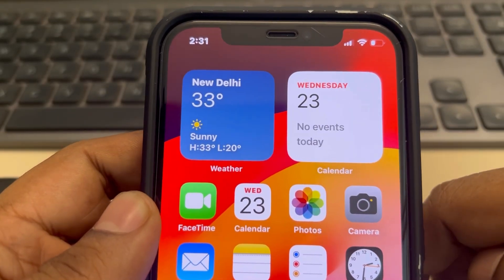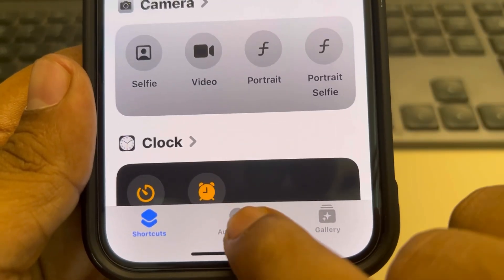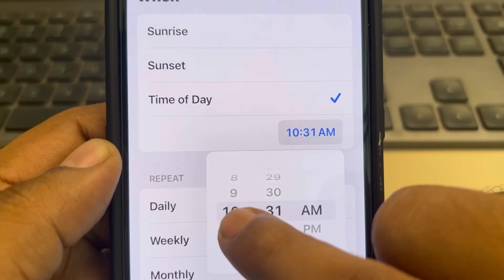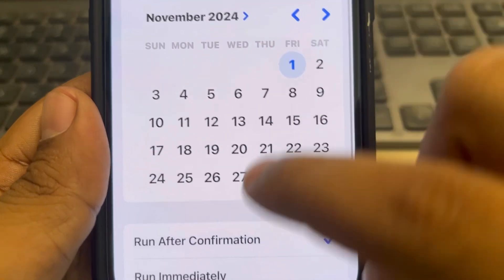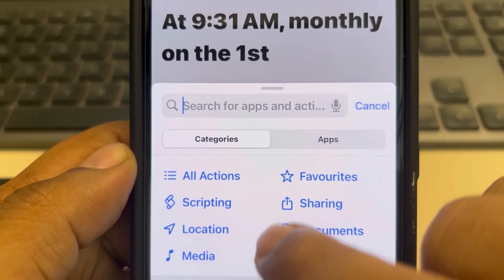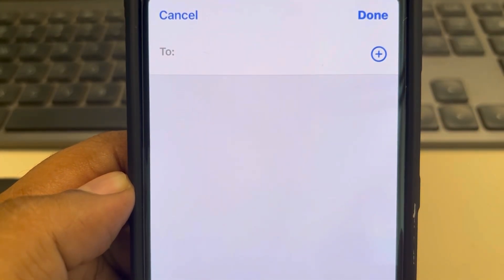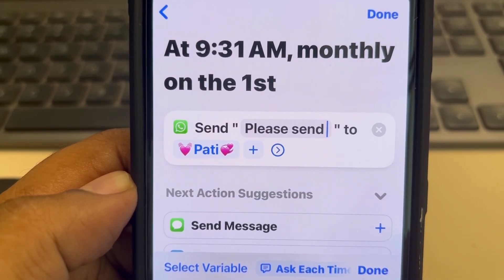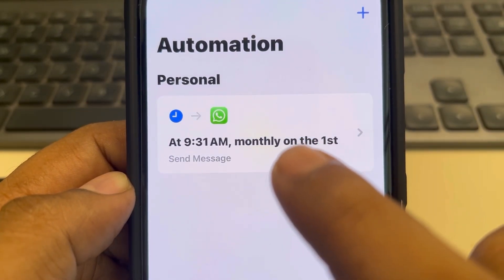How to Schedule WhatsApp Messages on iPhone